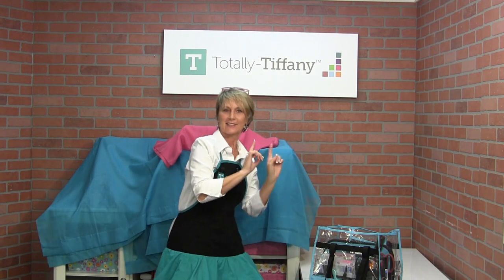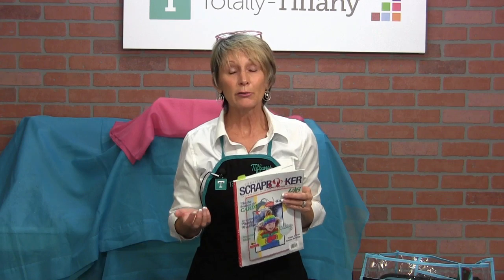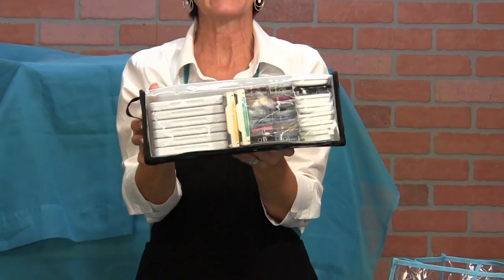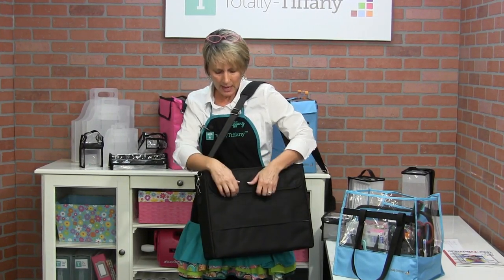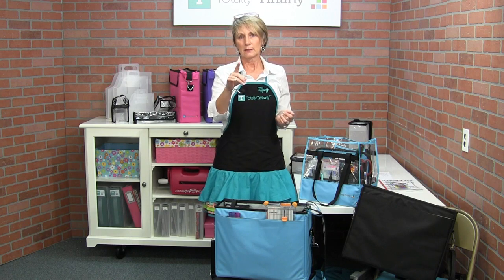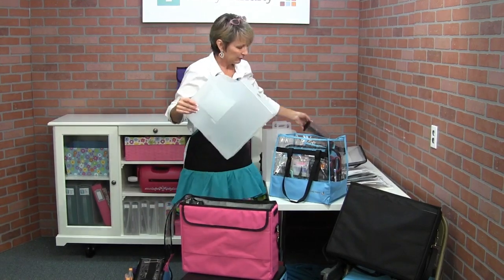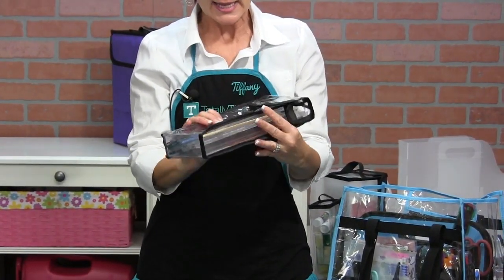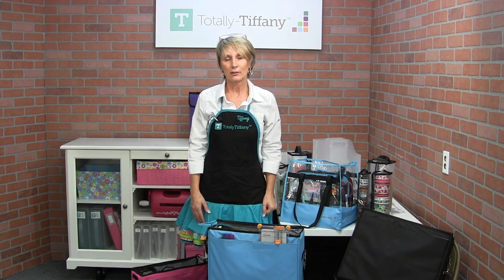New Product Release - December 2018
New products for 2019.  Yay!!!